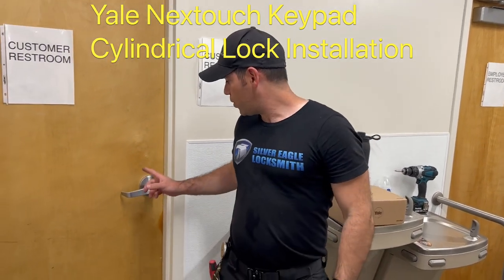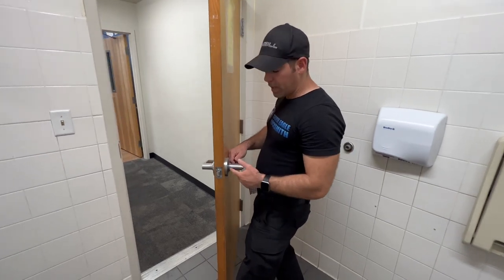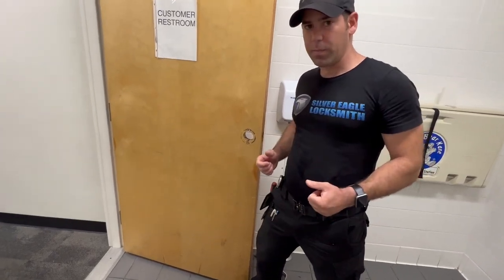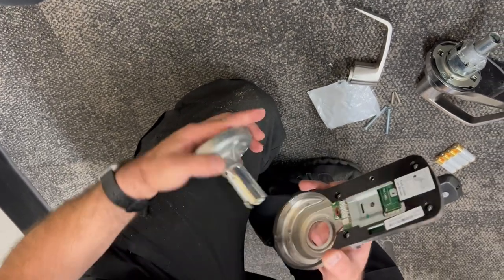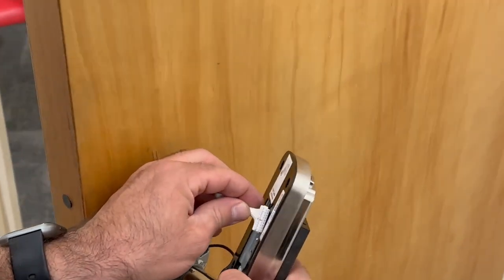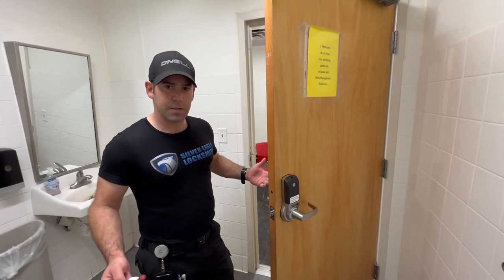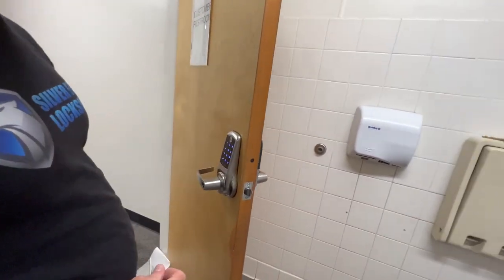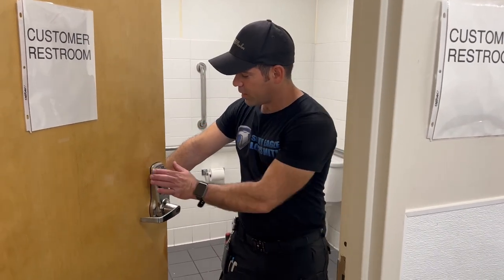Yale Nextouch Keypad with Privacy - How to Install A-Z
Yale Nextouch Keypad:

Ake the next step in security with the nextouch keypad access lock from Yale. Nextouch combines a modern look and innovative access control technology with an array of bold new features, offering an attractive access control solution to a range of facilities. With a heavy-duty design and ANSI/BHMA grade 1 Certification, nextouch provides durable and reliable security from a brand trusted for over 170 years.